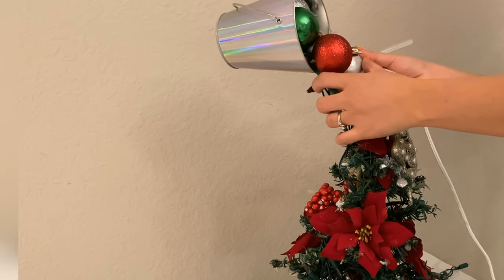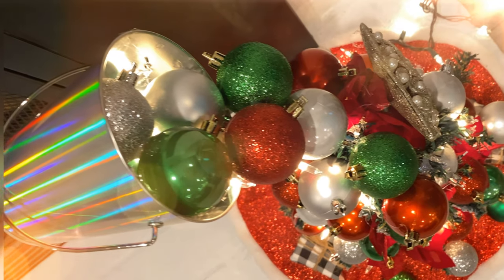Flowing Ornaments from a Floating Bucket | Christmas DiY decorations | Mini Christmas Tree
🎄Flowing Ornaments from a Floating Bucket | Christmas DIY 2019🎄

In today's video, I will show you a quick and easy DIY Christmas decor project with ornaments flowing from a floating bucket on a mini Christmas tree!

Warning ⚠️ This project requires lots of hot glue! So be careful! Don’t blame me if you burned your finger 😂 I burnt mine so many times too!

Materials
➤ 18” Christmas tree
➤ 3 packs of ornaments
➤ Fork
➤ Green masking tape
➤ Plate
➤ Glue
➤ Bucket
➤ Lights
➤ Tree skirt
➤ Twine

👀 Checkout all my videos in the playlists below!

Music is owned by VIVA VIDEO (Free music)

Artist: Jason Shaw
Camera : iPhone 11 Pro Max